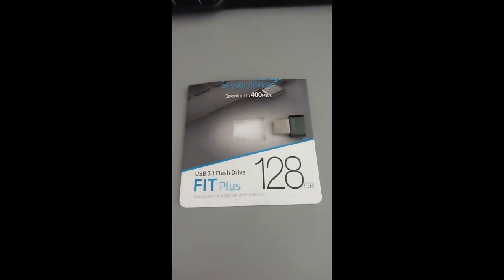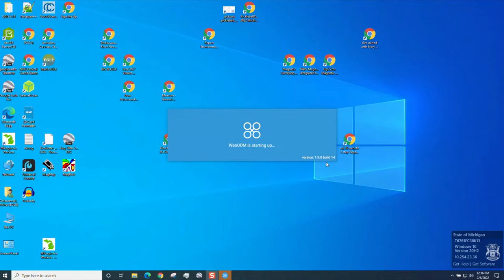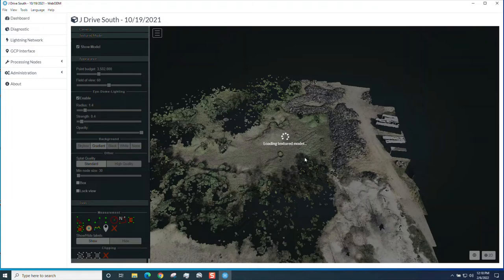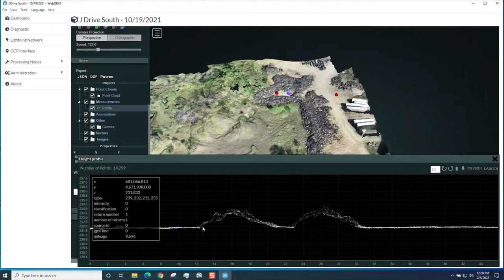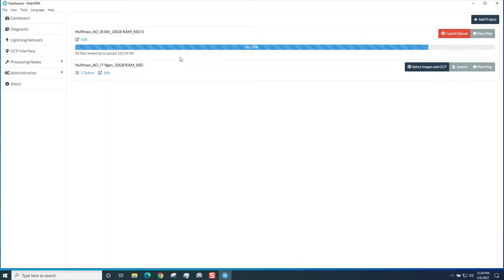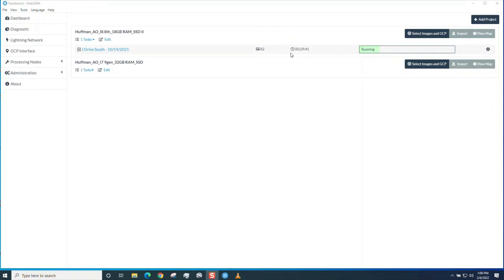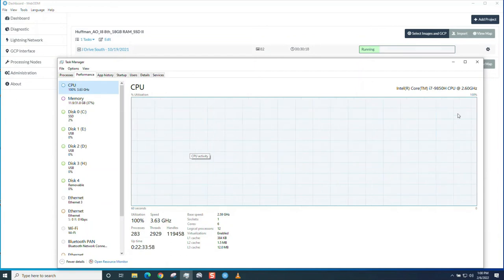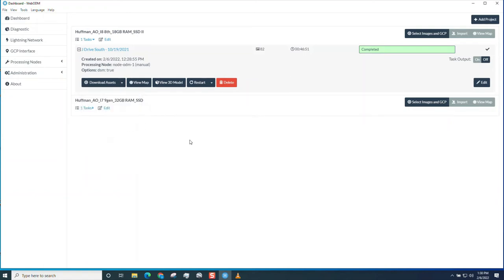2022 02 06 How To WebODM EGLE Drone Program AO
Intro to WebODM via external flash drive